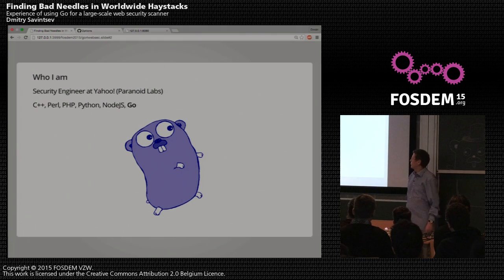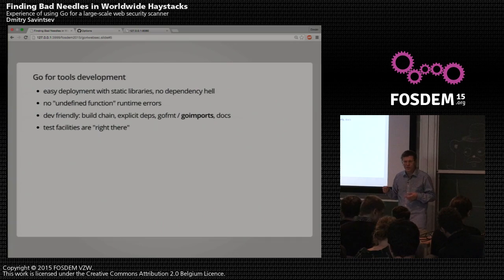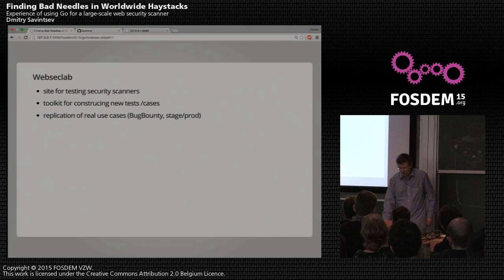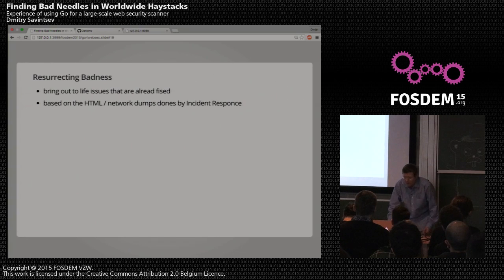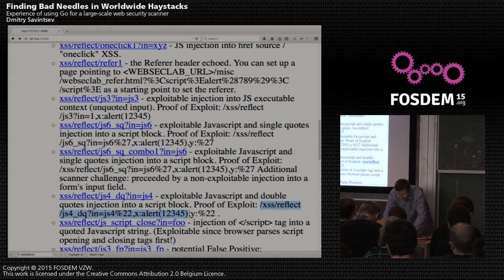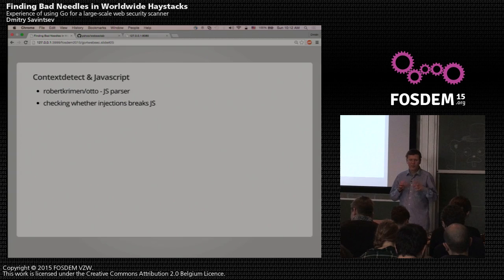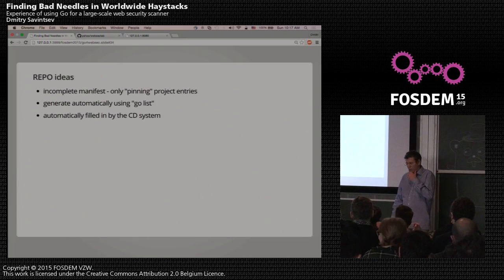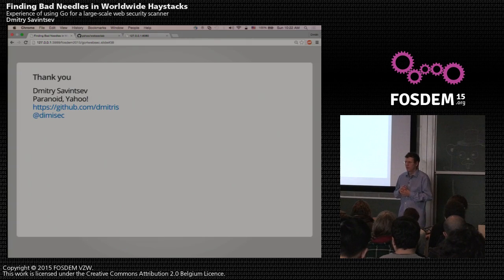FOSDEM 2015 - Developer Room - Go - Web Security Scanner